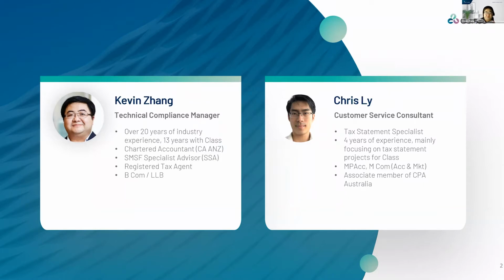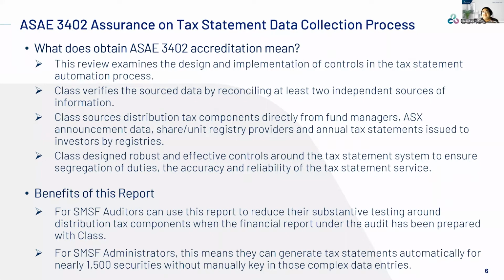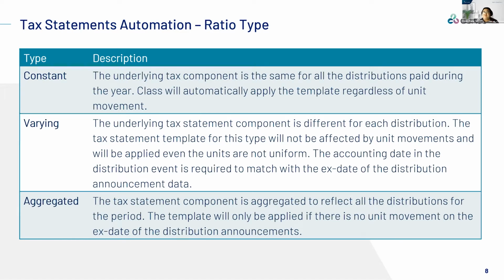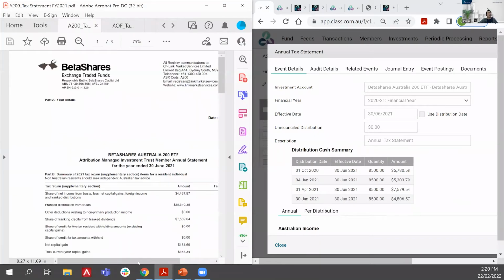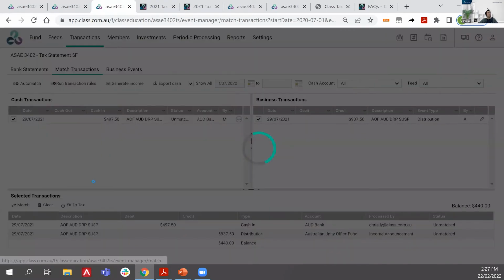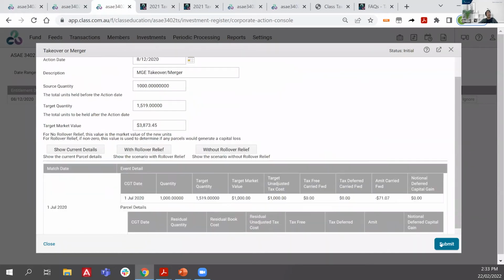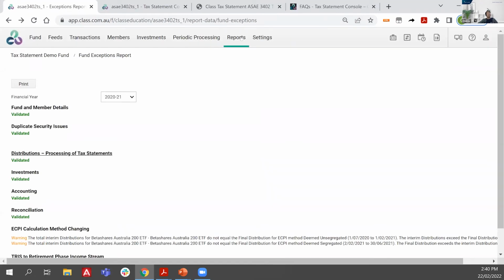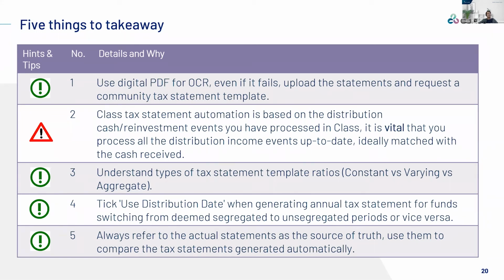Tax Statement Automation Webinar February 2022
Deep dive into Tax Statement Automation in this webinar hosted by Class' Technical Compliance Manager, Kevin Zhang, and Customer Service Consultant, Chris Ly.